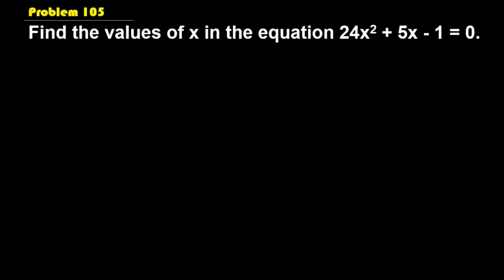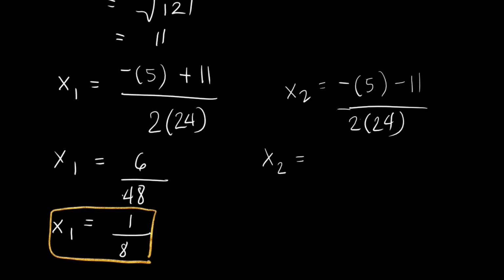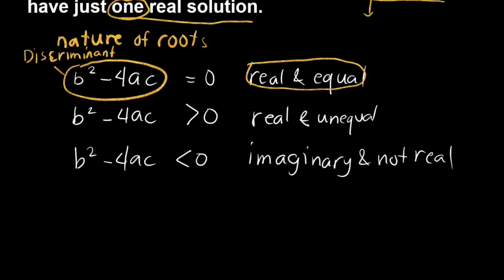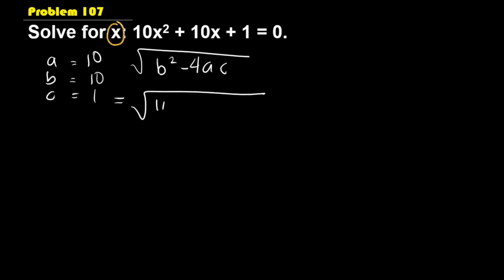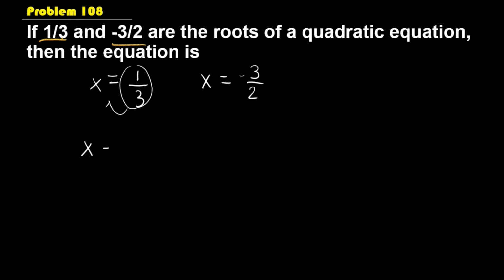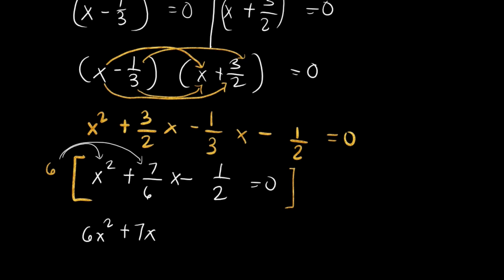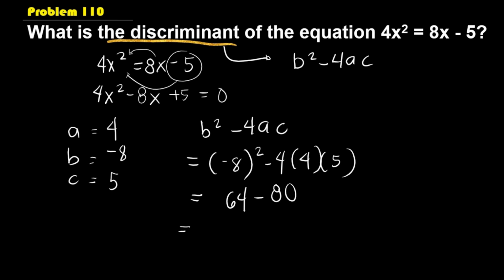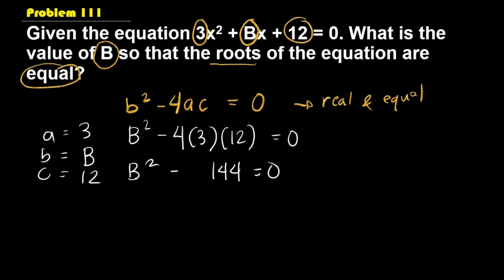Problem 105 to 111 (Quadratic Equations)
The problems are from 1001 Solved Problems in Engineering Mathematics.
This is part of my StudyVlog series about quadratic equations. You can check it on my playlist: Quadratic Equations! It would be better to start from the basics then go on with this.

Your Study Buddy,
Kim